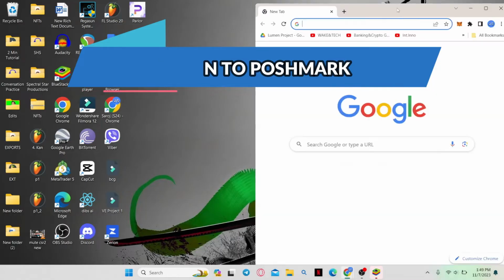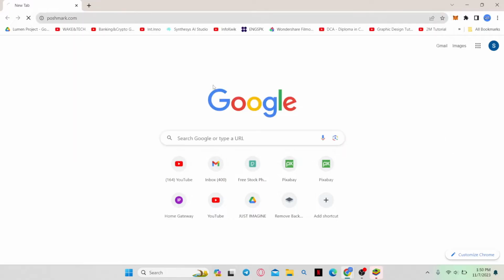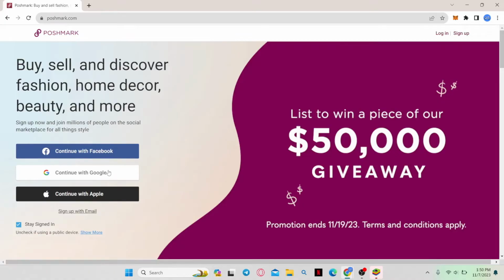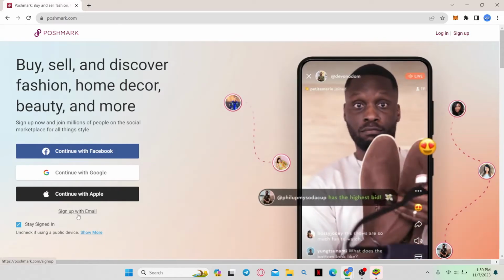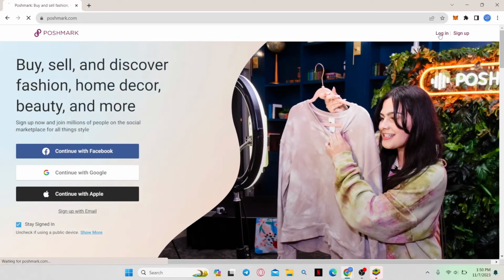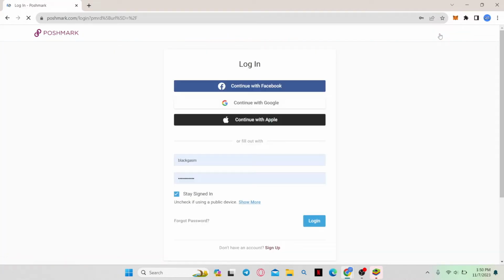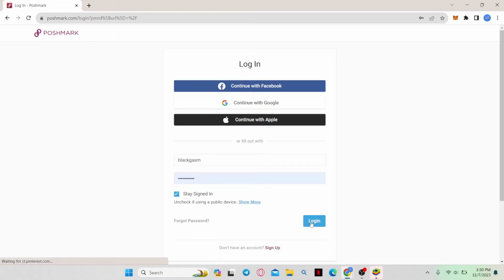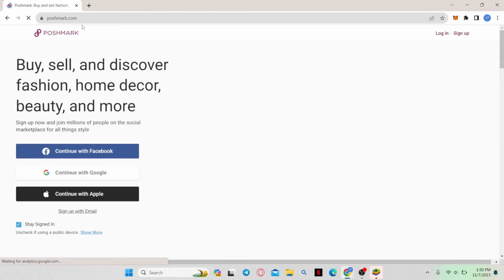How to Sign In Poshmark Account 2023? Login to Poshmark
Ready to access your Poshmark account and start shopping or selling? This tutorial will guide you through the step-by-step process of signing in to Poshmark, ensuring you're all set to explore the world of fashion. Sign in and enjoy your stylish Poshmark closet!